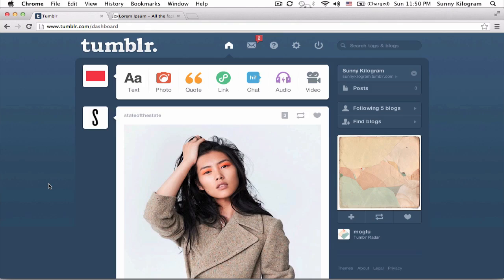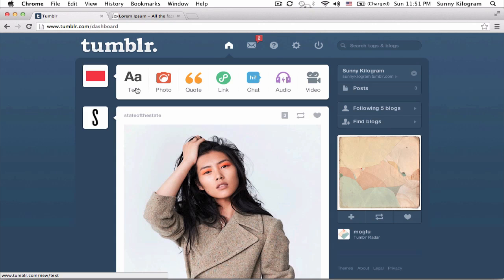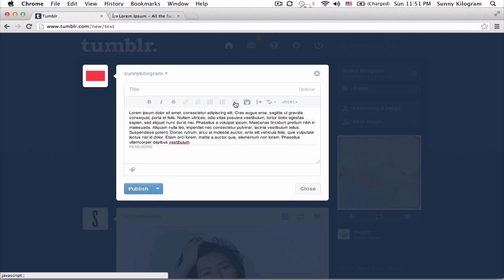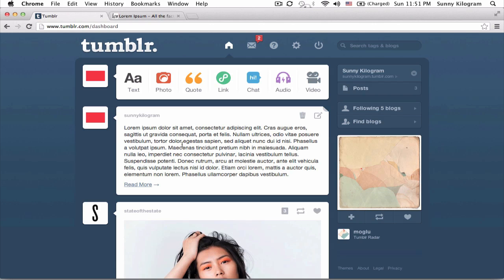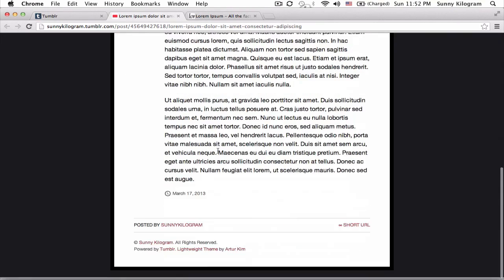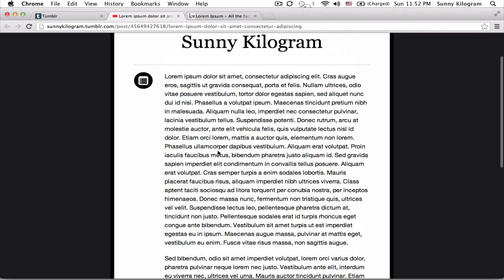How to Insert a "Read More" on Tumblr : Using Tumblr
"Read More" is a command that allows people to see a preview of a post and click a link to get the rest of the content. Insert a "Read More" on Tumblr with help from a Web guru with extensive experience in Internet technologies and design in this free video clip.

Series Description: Tumblr is definitely one of the best, easiest and most effective ways to get your message across the Internet and in front of the eyes of as many people as possible. Learn how to accomplish tasks on Tumblr with help from a Web guru with extensive experience in Internet technologies and design in this free video series.